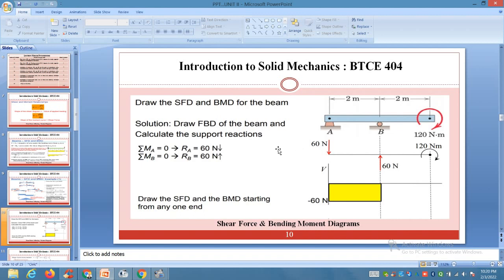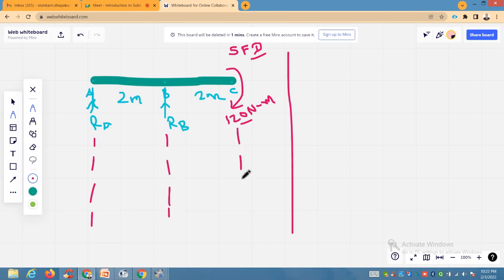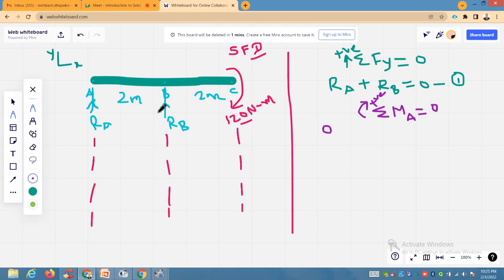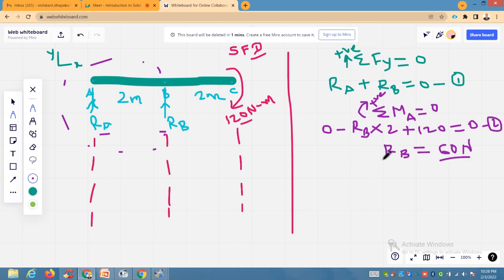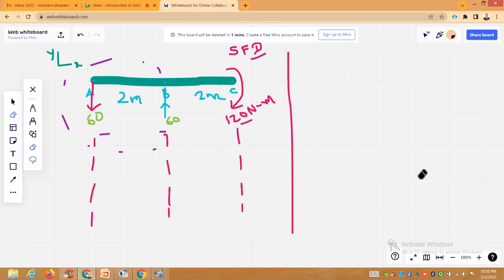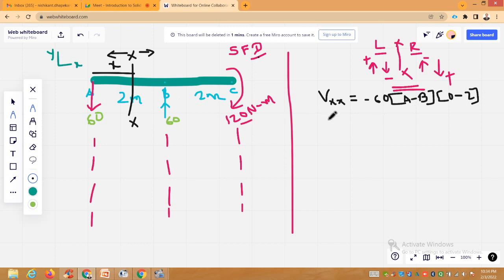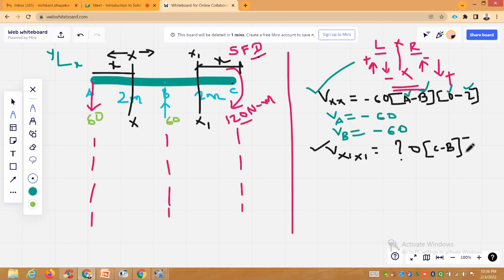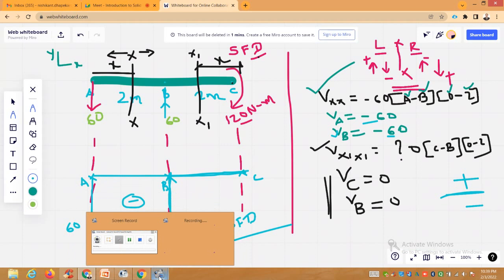ET 27 : SFD FOR OVERHANGING BEAMS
# SHEAR FORCE DIAGRAMS
# OVERHANGING BEAMS
# INTRODUCTION TO SOLID MECHANICS
# MECHANICS OF SOLIDS -SFD
# STRENGTH OF MATERIALS
BUSINESS PLANS : ET 08
RCC STRUCTURES : ET 09 - ET 13 - ET 14 - ET 17 - ET 20 - ET 23
MECHANICS OF SOLIDS: ET 10 - ET 11-ET 12 -ET 15 -ET16-ET 18-ET 21
-ET 22 - ET 24 - ET 27
GUEST LECTURE : ET 19 - ET 28 - ET32
KALINGA UNIVERSITY :ET 29
VALUE EDUCATION : VE 01- VE 02
You Tube Channel : ENGINEERING - TECHNOLOGY & VALUE EDUCATION
 Join Our WhatsApp Grp …..